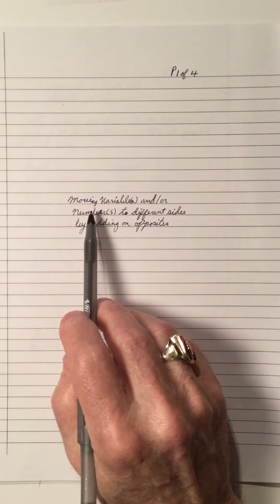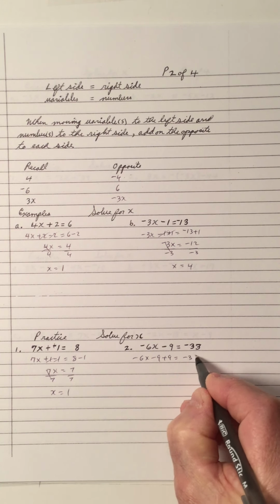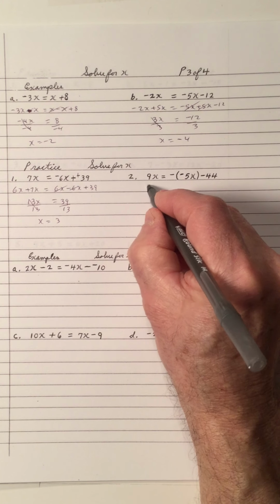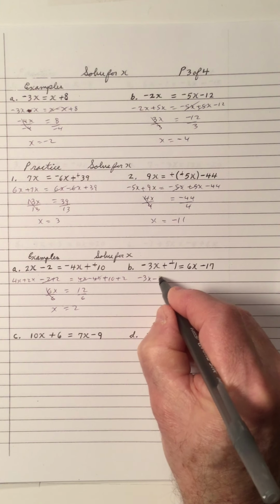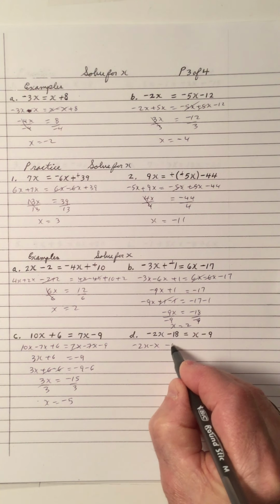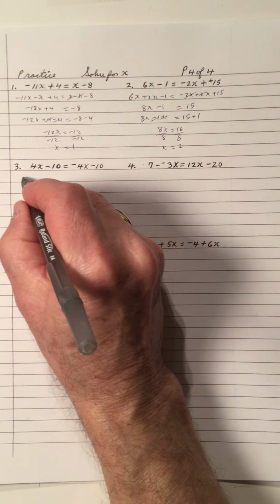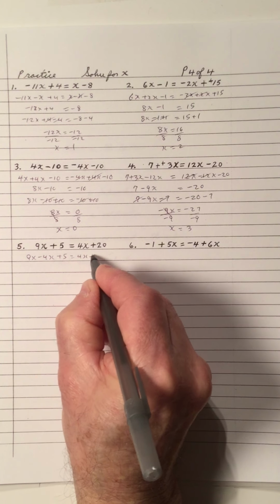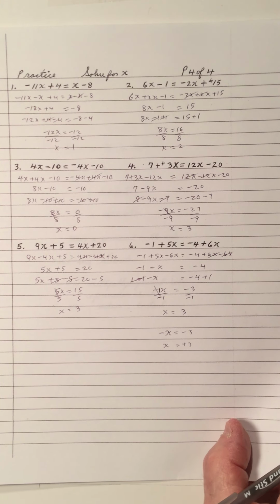Moving Variables and/or Numbers to Different Sides by Adding on Opposites